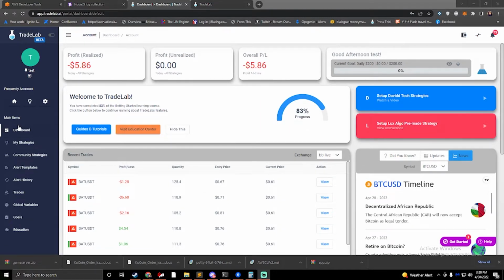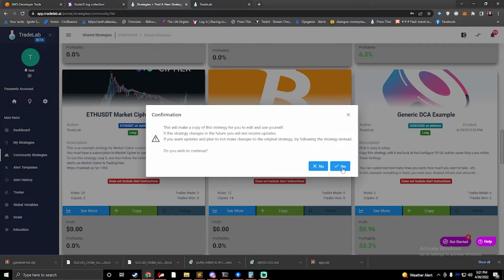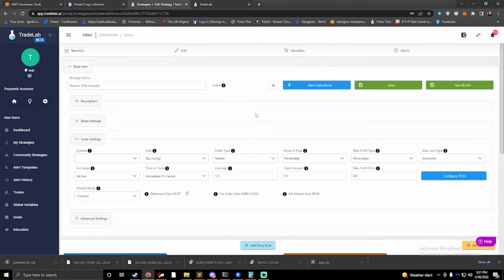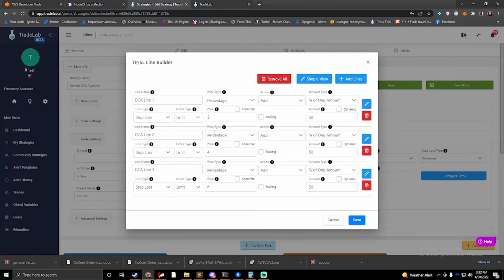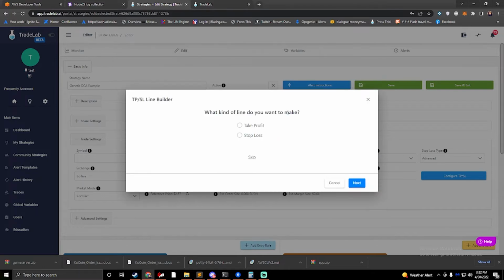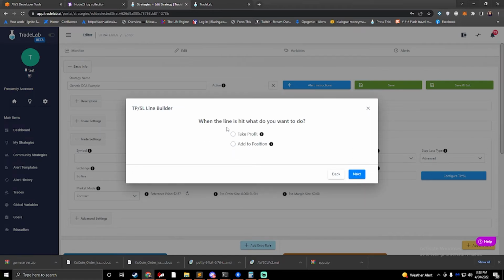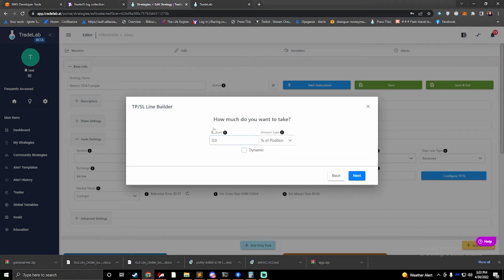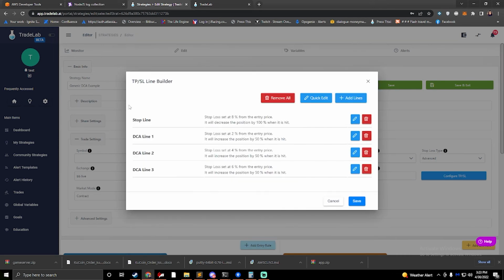How to Add a Stop/Exit Line to a DCA Bot - TradeLab.ai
This is a recording of a livestream workshop

This video covers how to add a stoploss to a DCA strategy so that the bottom line will close the order, as requested by a live stream audience member.